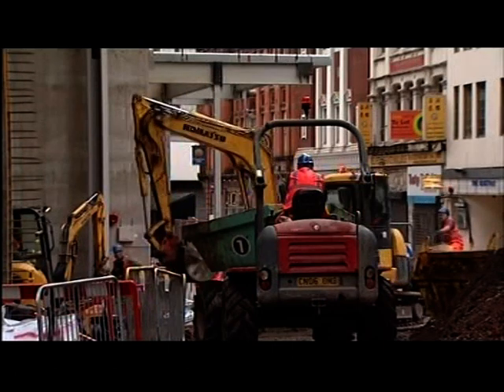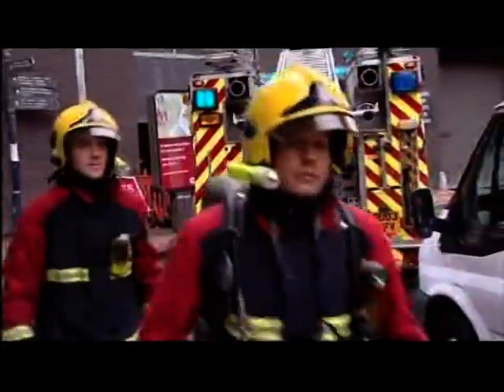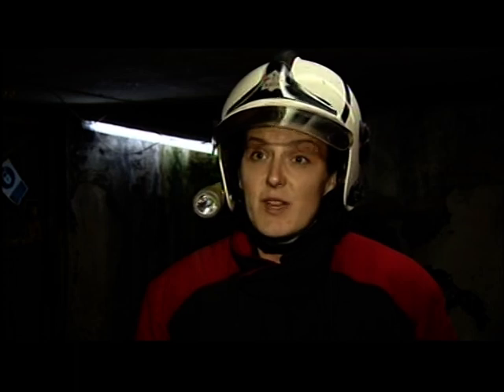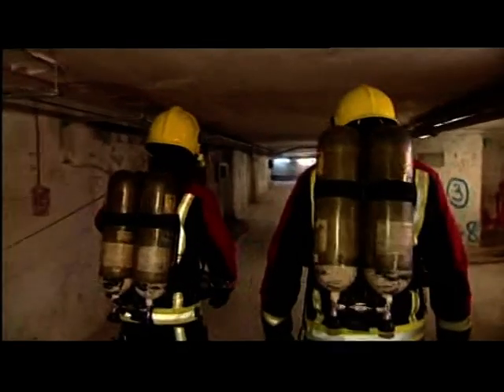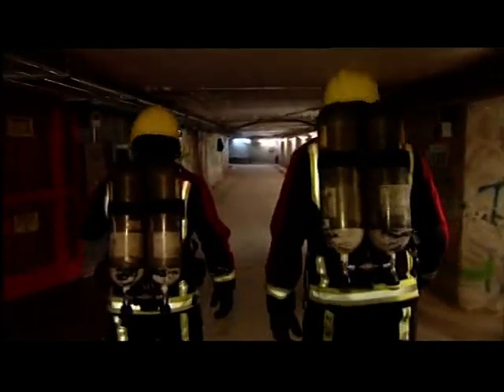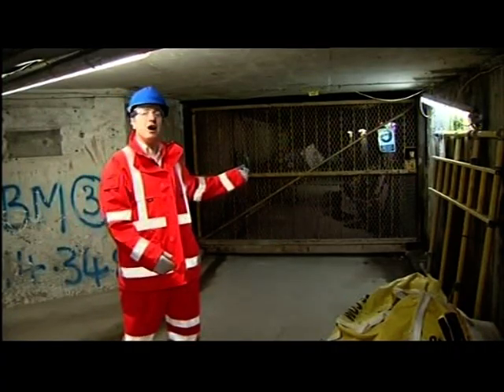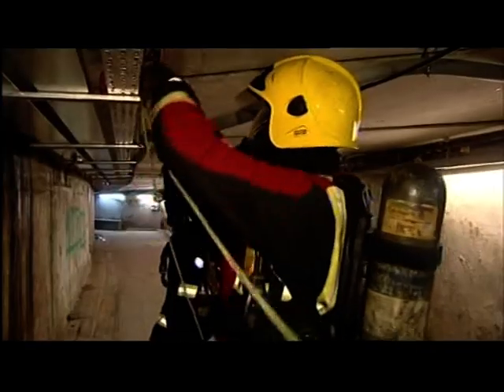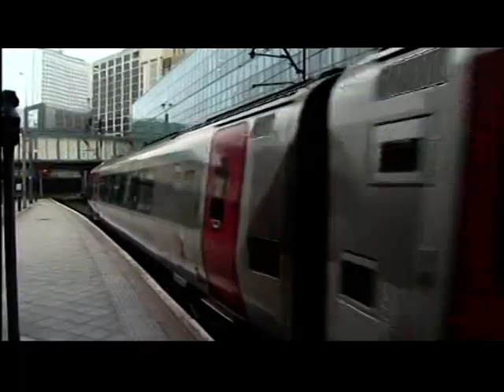Birmingham:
10 Sept 2013.